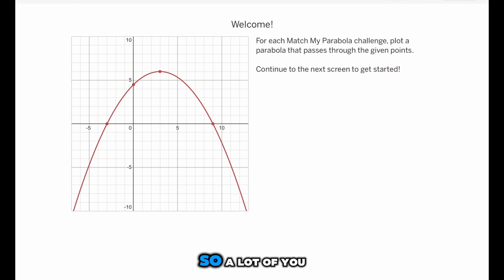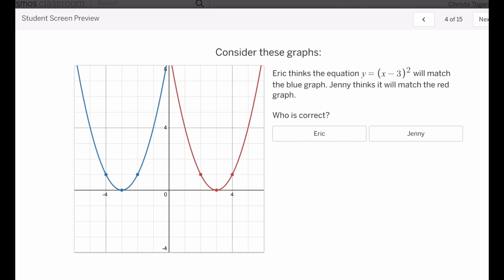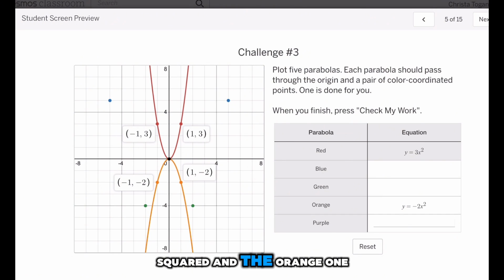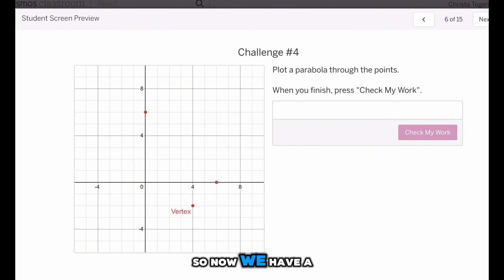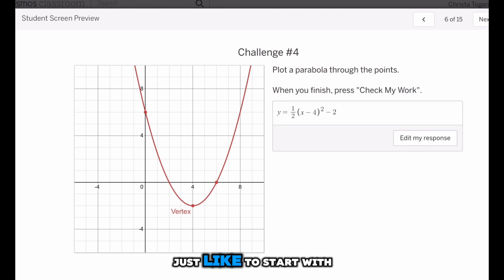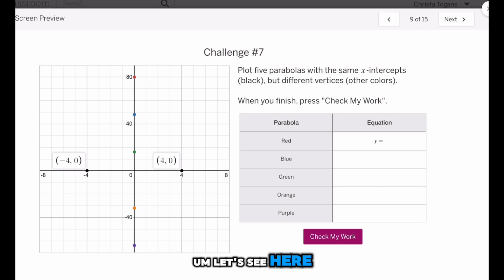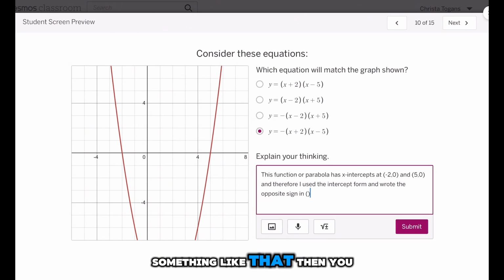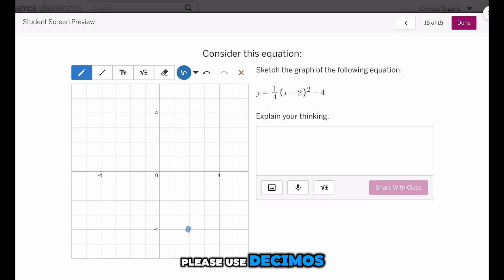Match My Parabola – Desmos Classroom Activity (Algebra 1 & 2)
Ready to master quadratics? In this video, we dive into “Match My Parabola”—a Desmos Classroom activity designed to sharpen your skills with quadratic functions. From standard to vertex to factored form, you’ll practice graphing and transforming parabolas like a pro!

🔢 Topics Covered:
✅ Graphing quadratic functions
✅ Identifying standard, vertex, and factored forms
✅ Understanding transformations: shifts, stretches, and reflections

This activity builds a strong foundation in recognizing and manipulating quadratic functions—perfect for Algebra 1 & 2 students!